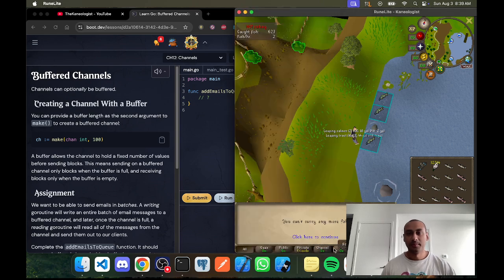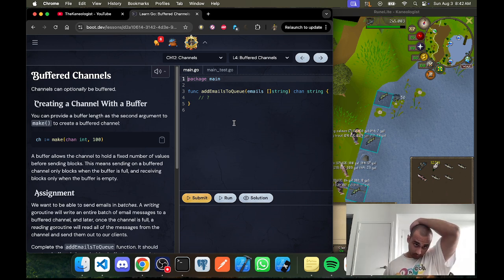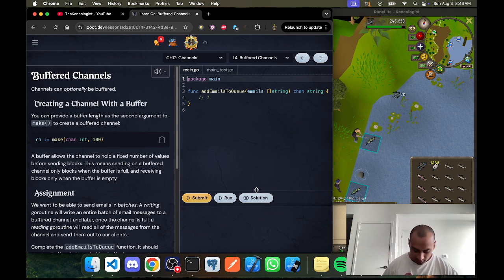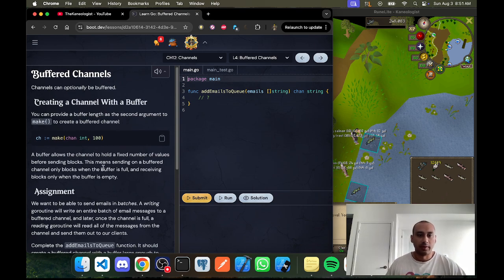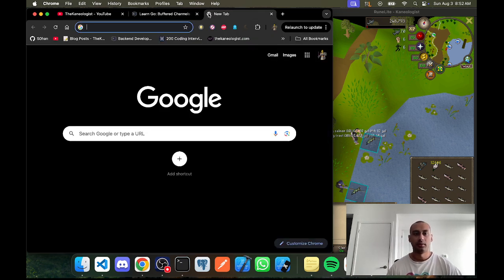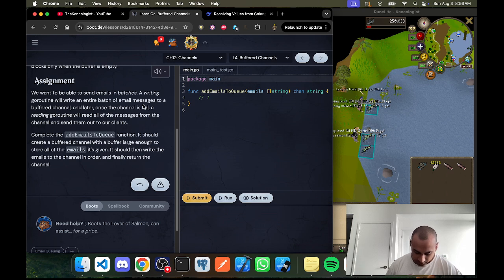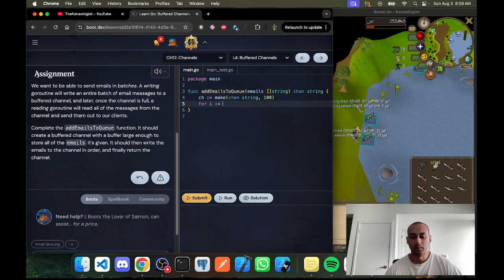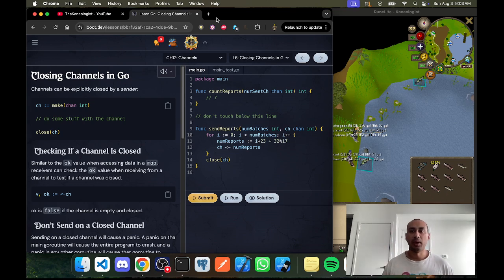Code Study Sesh + OSRS AFK Training Ep4